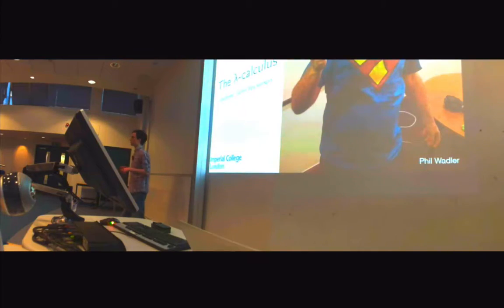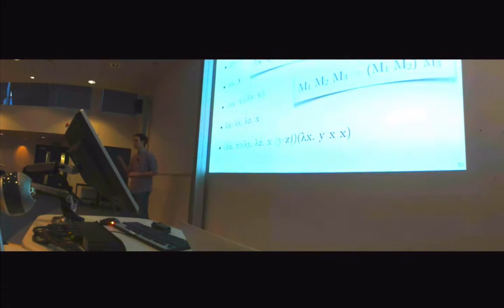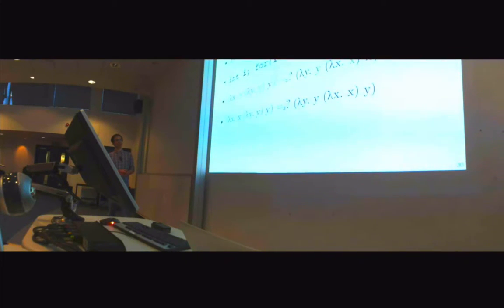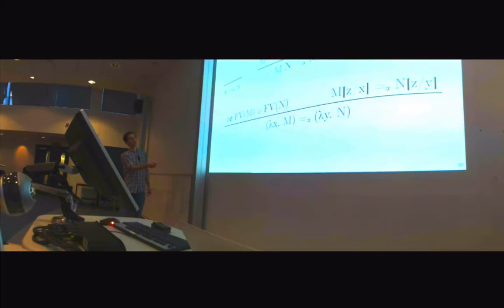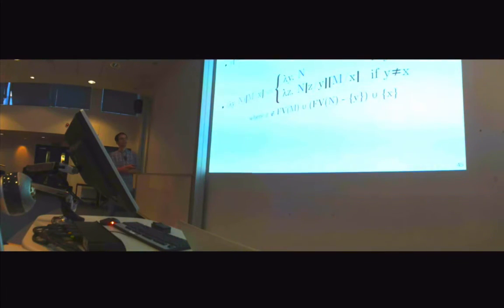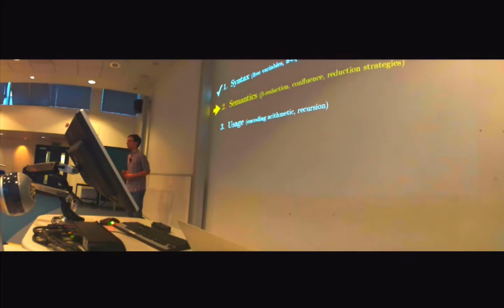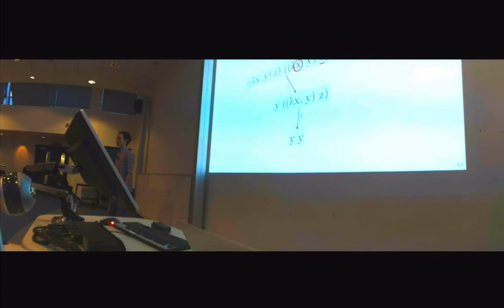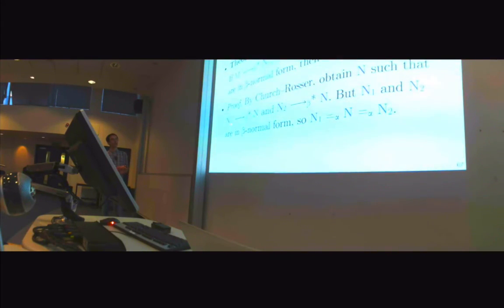The Lambda Calculus: Lecture 1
This is the first of three lectures on the Lambda Calculus given to second-year Computing undergraduates at Imperial College London in December 2015. The accompanying slides can be downloaded in PDF form